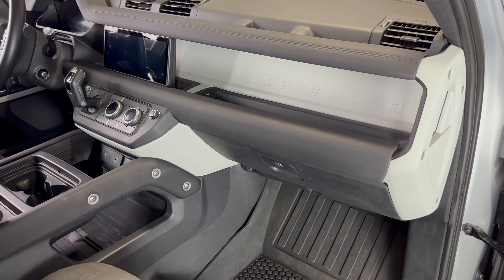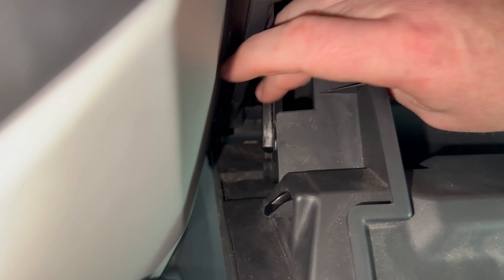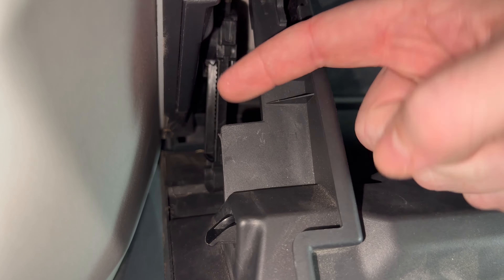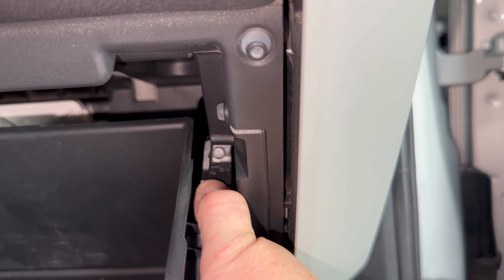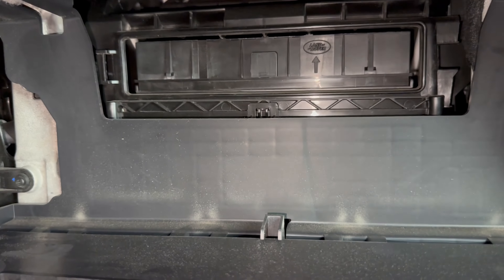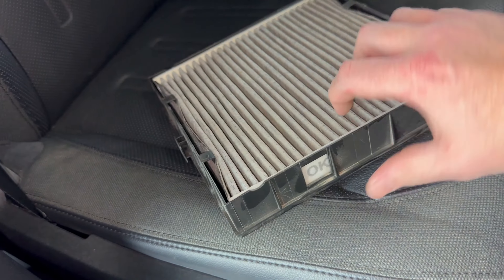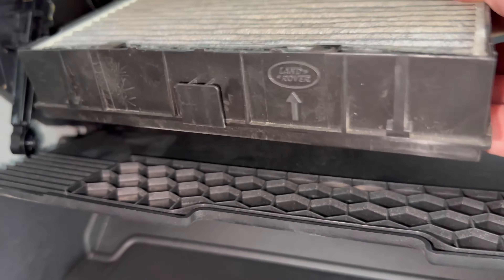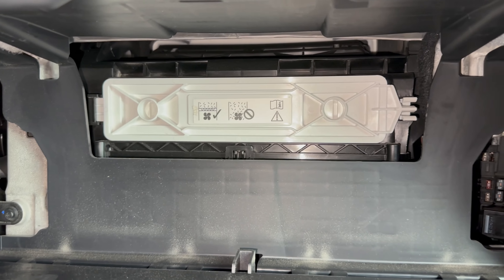How To Replace Land Rover Defender Cabin Air Filter 2020 - 2024 DIY Change Replacement Location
A DIY video tutorial on how to change or replace the cabin air filter in a 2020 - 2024 Land Rover Defender.  The cabin air filter replacement location is behind the Land Rover Defender's glovebox.

Replacement cabin filters for your Land Rover Defender can be found

WHEN SHOULD YOU CHANGE THE CABIN AIR FILTER IN YOUR 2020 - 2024 LAND ROVER DEFENDER?
It is recommended that you replace your cabin air filter, also known as the pollen or AC filter, every 10,000 - 15,000 miles or once a year.  Cabin filter replacement intervals can vary due to the environment your Land Rover Defender is driven in.

This video tutorial can be used to help find the location of as well as remove, change or replace the cabin AC air filter on the following Land Rover Models:
2020 Land Rover Defender
2021 Land Rover Defender
2022 Land Rover Defender
2023 Land Rover Defender
2024 Land Rover Defender